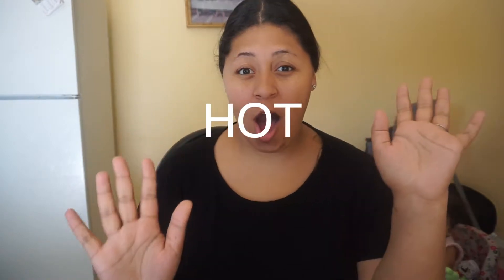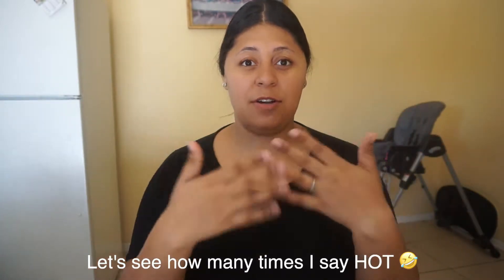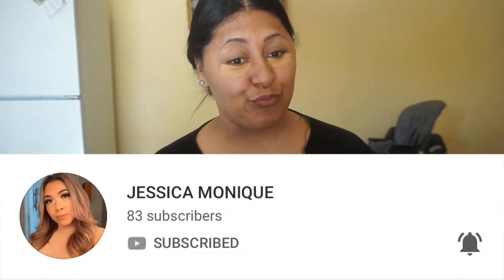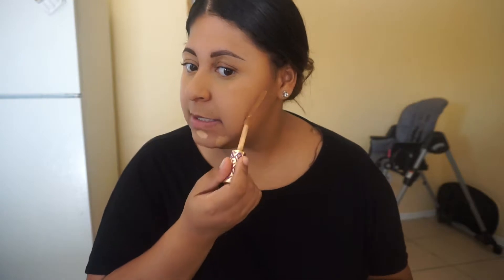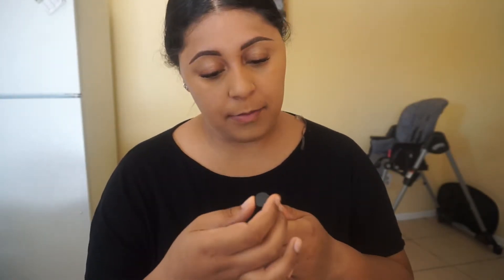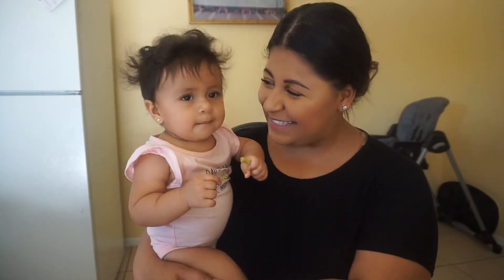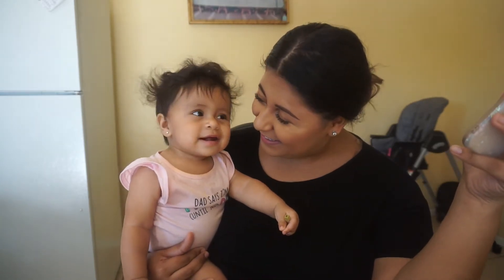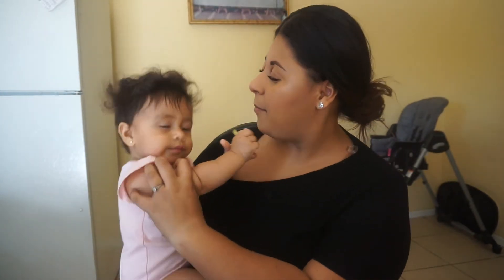SUMMER MINIMAL MAKEUP TUTORIAL || INDIEE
Hey Guys!!!
In today's video I decided to do a Hot Weather minimal make up tutorial since it's been REALLY HOT lately in the high 100s!

I hope you guys enjoy this video as much as I do!
Love you guys so much and thank you always for the support!

XOXO,

INDIEE!